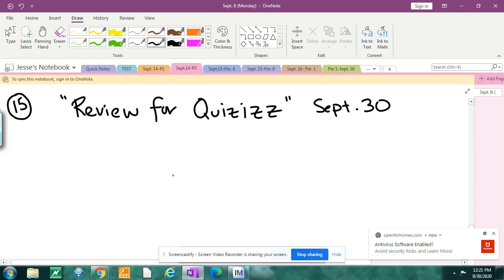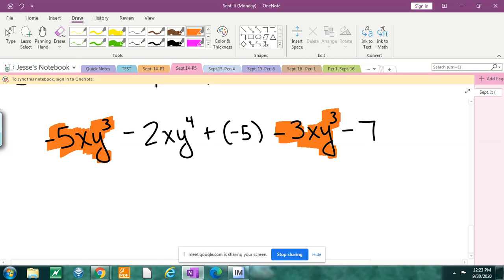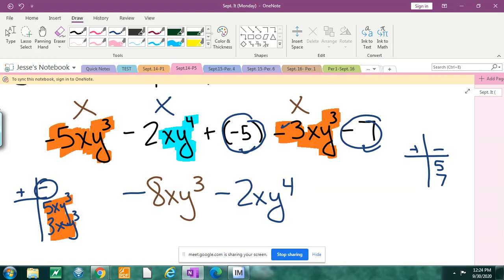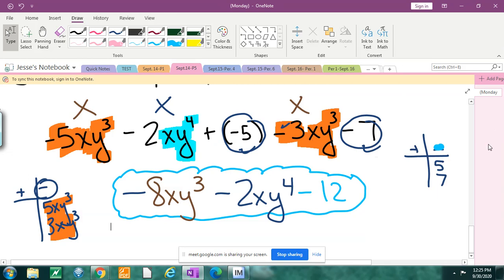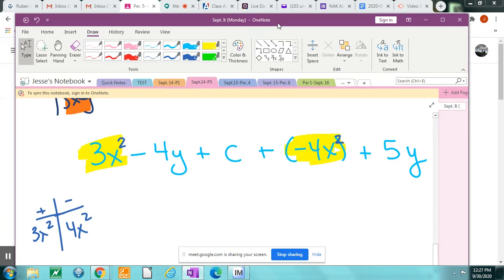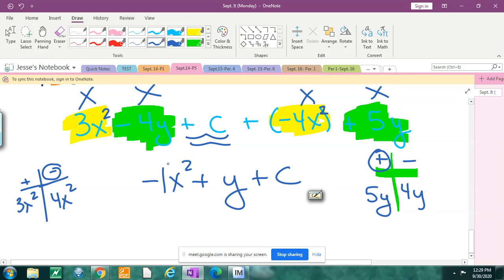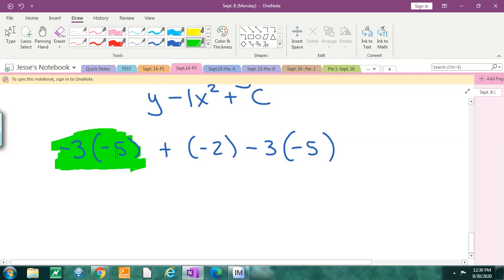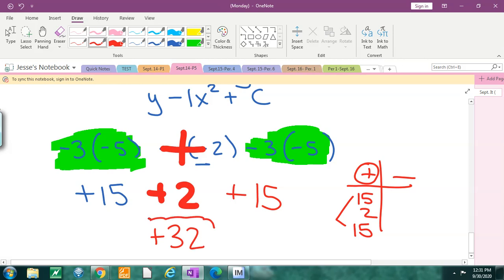Quiz Review- Sept.30,2020 QUIZIZZ CLT # 2